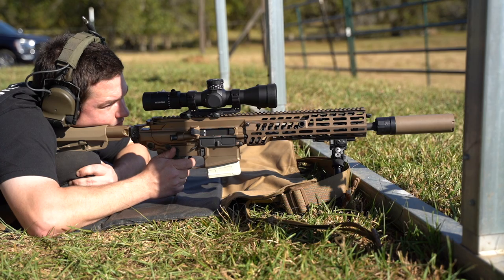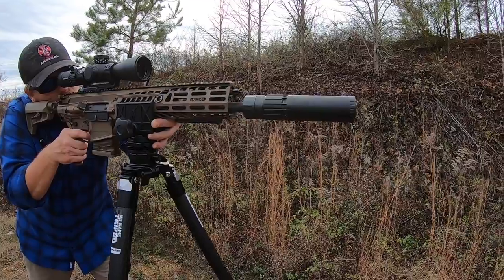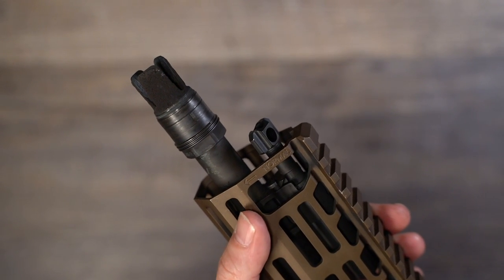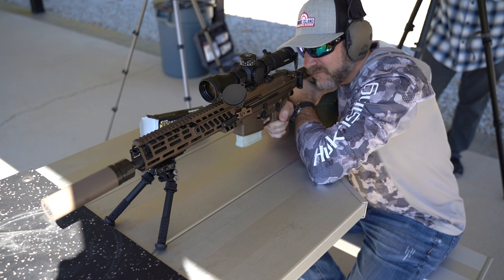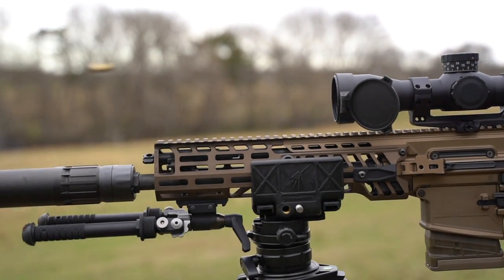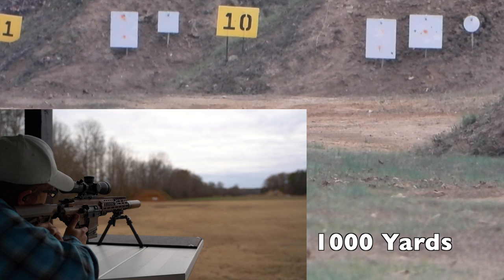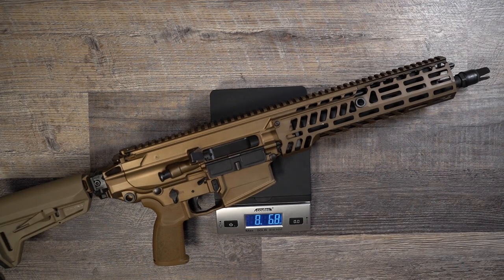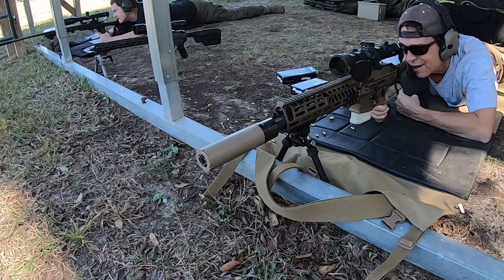Shots Fired XM7 Sig Spear | US’s Next Generation Weapon System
In this video we take a look at the army's new next generation weapons system the XM7 also known as the Sig Spear.